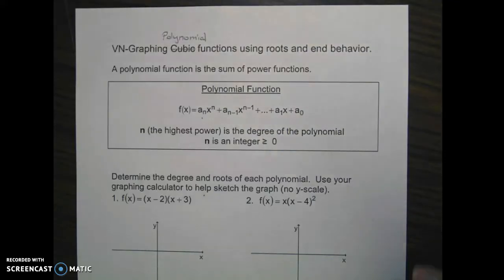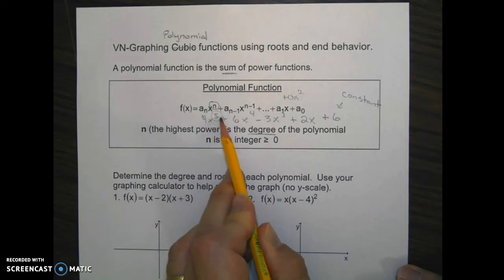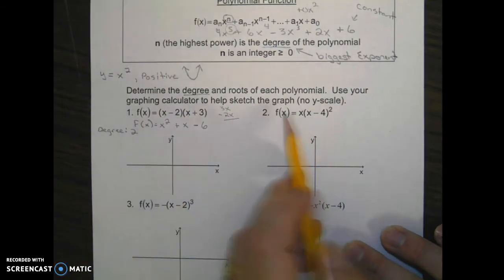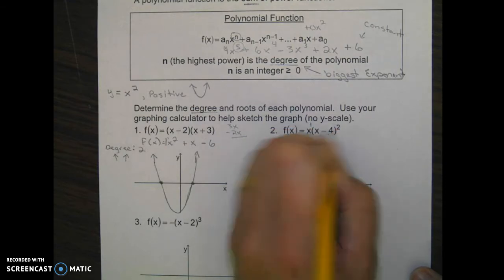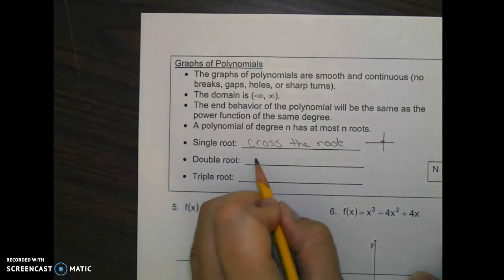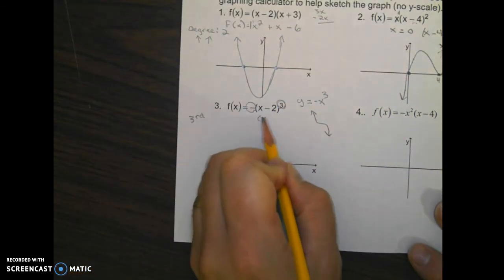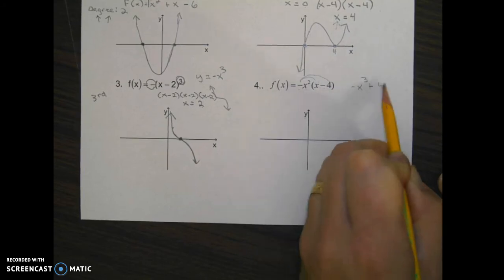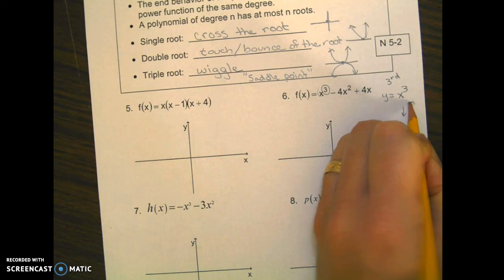Graphing Polynomial Functions